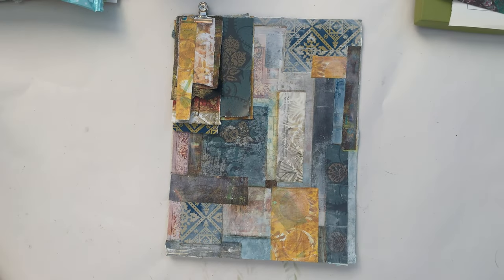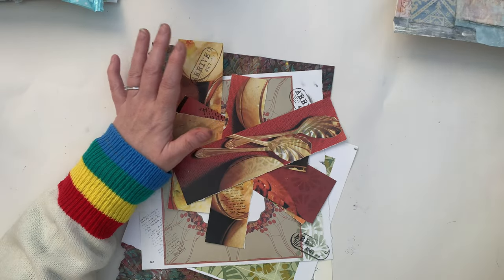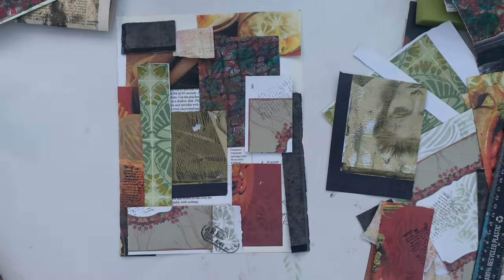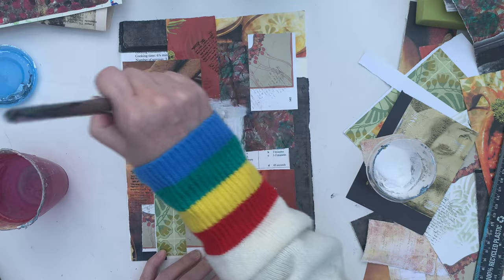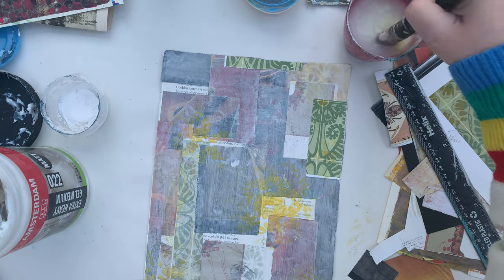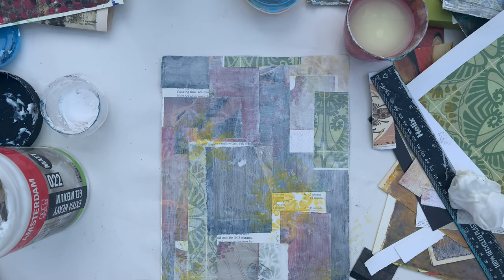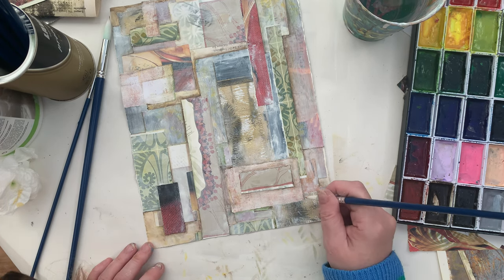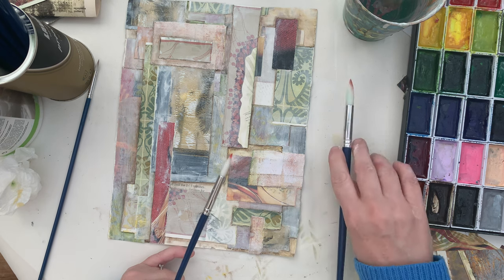Mixed media collage paper for junk journals using book pages and mixed media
I love transforming book pages and collage.

So I kind of made a collage master board, but I wanted something that could also be used as a picture without further embellishments or cutting.

You will need paper, glue, paint and gesso.

I used mostly book pages, watercolours, gesso, plus a little acrylic paint and ink for stamping and stencilling too.

Kirsten 🌻